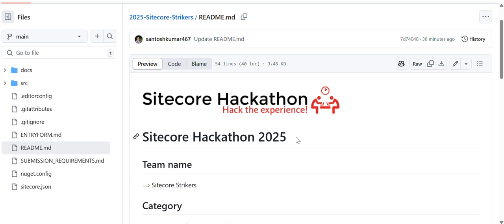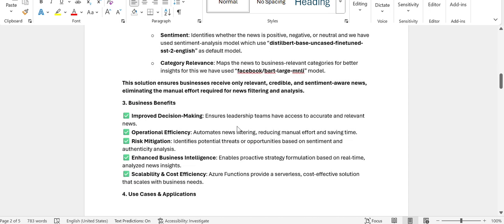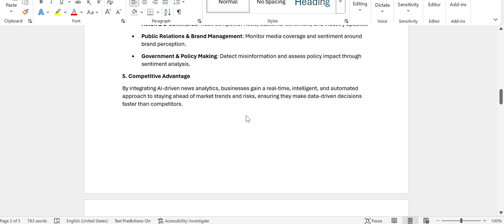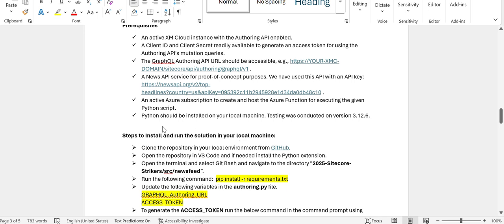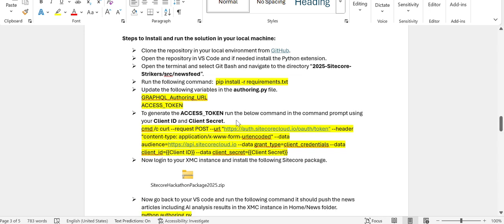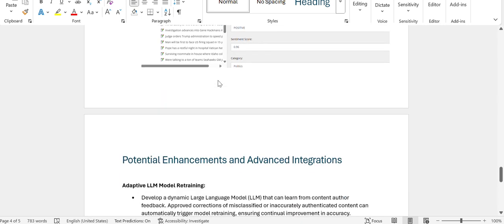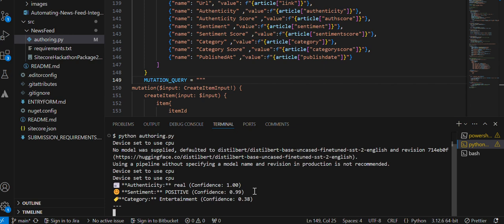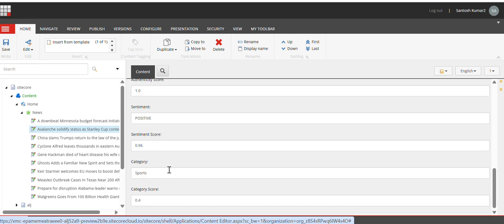Automating News Feed Integration into Sitecore XM Cloud with AI Analysis and GraphQL Authoring API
This business use case has been developed for our POC, we selected the category "Sitecore Authoring API with AI Integration" where the key problem we solved for businesses is addressing the challenge of real-time news accuracy, relevance, and sentiment assessment.
Team Sitecore Strikers: Shrikant Sahu, Santosh Kumar and Divya Singh